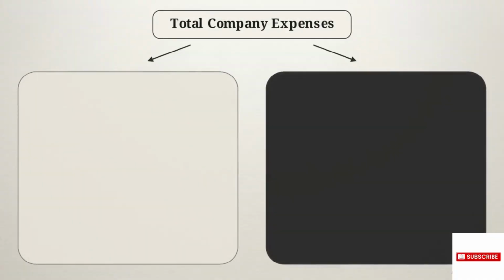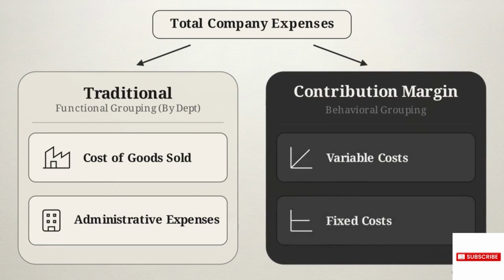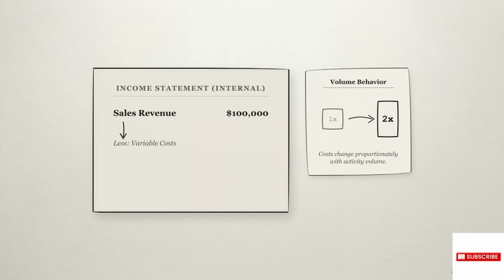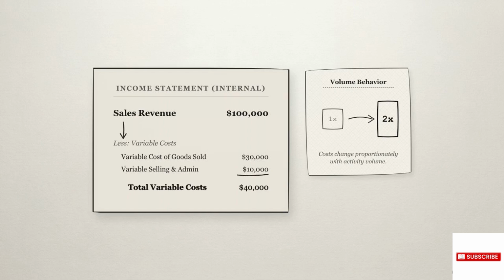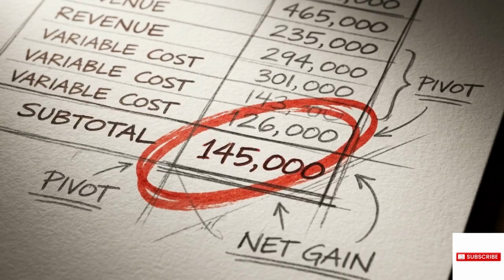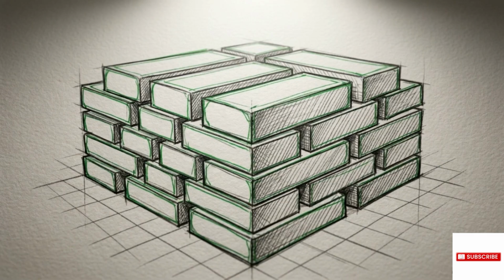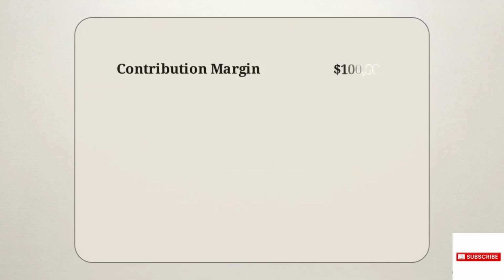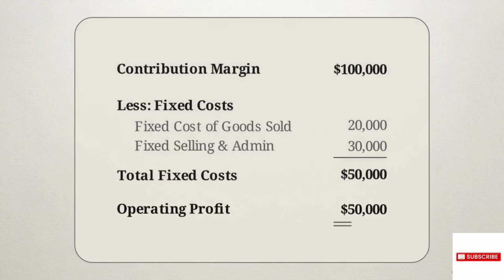How to Build a Contribution Margin Income Statement | Step-by-Step Tutorial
Are you still relying on traditional income statements for internal business decisions?
Traditional formats classify costs by function, but they often fail to show how profit changes as your business scales.

In this detailed tutorial, you’ll learn how to build and analyze a Contribution Margin Income Statement — one of the most powerful internal reporting tools used in managerial accounting to evaluate profitability, cost behavior, and business performance.

The Core Problem

Why traditional income statements are ineffective for internal profit analysis and decision-making.

Step 1

Understanding behavioral cost classification: Fixed Costs vs. Variable Costs.

Step 2

Recording total sales revenue as the foundation of the statement.

Step 3

Identifying and organizing all variable costs correctly.

Step 4

Calculating the Contribution Margin — the key figure used to cover fixed costs and generate profit.

Step 5

Deducting total fixed costs from the contribution margin.

Step 6

Determining the true operating profit of the business.

Step 7

Using contribution margin analysis for profit forecasting, scenario analysis, and strategic planning.